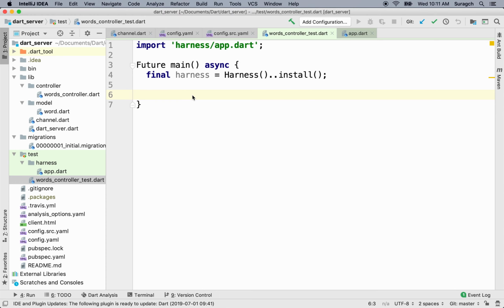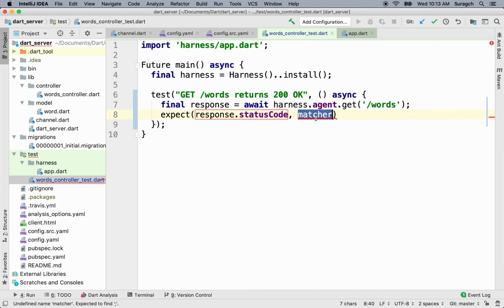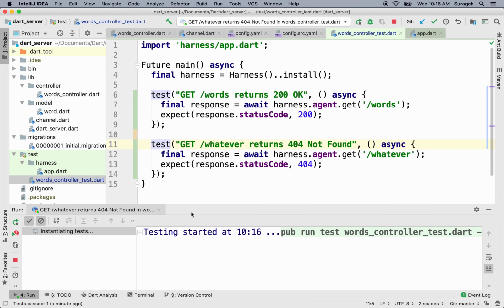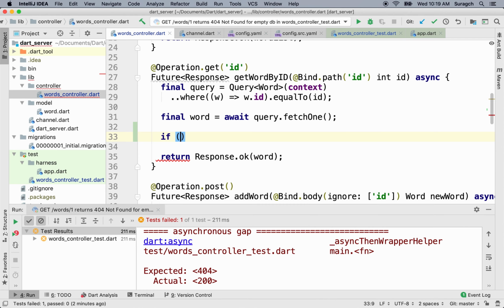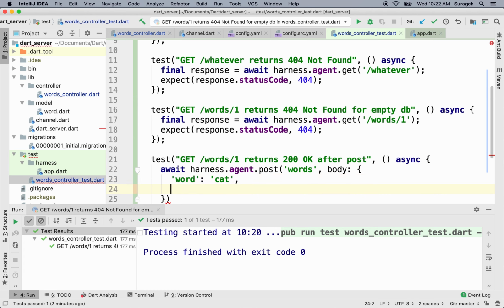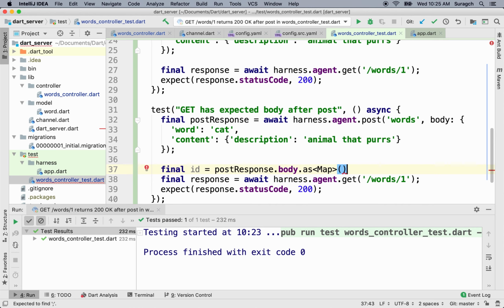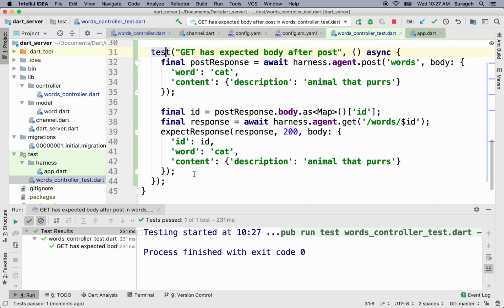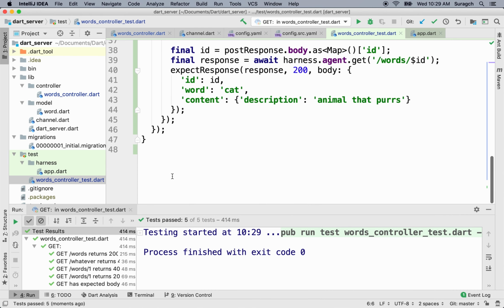Lesson 17 - Server Side Dart: Testing GET requests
In this video you will learn how to test GET requests in the Aqueduct framework.